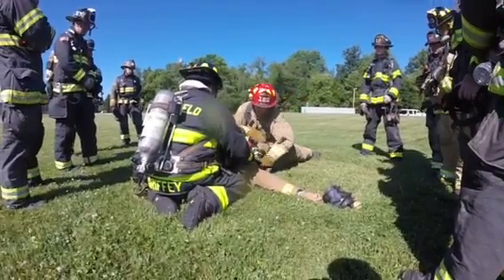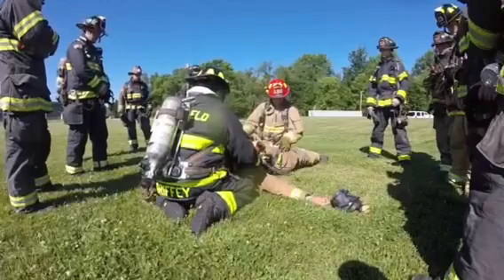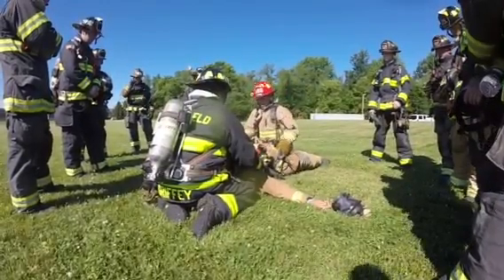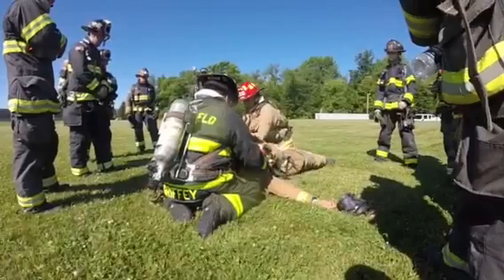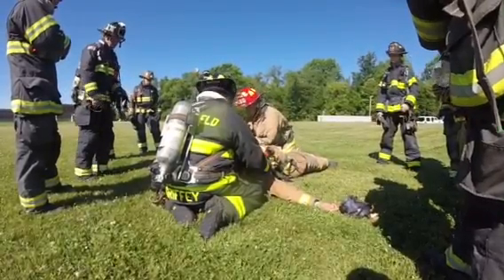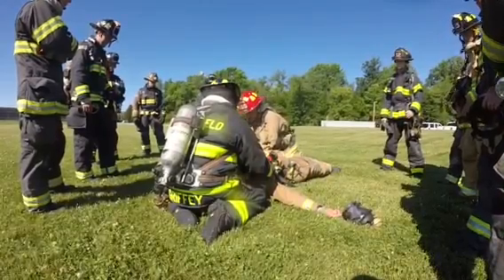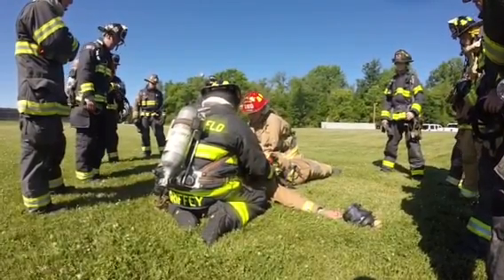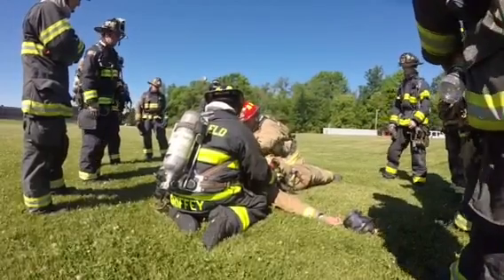Steps to rescuing a downed firefighter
There are critical steps to effecting a firefighter rescue. You should be competent in those skills. To become competent requires structured repetitive drills.